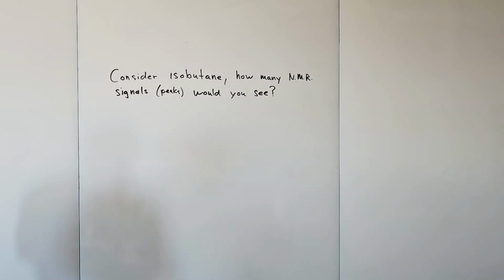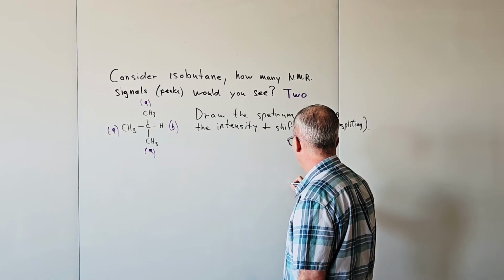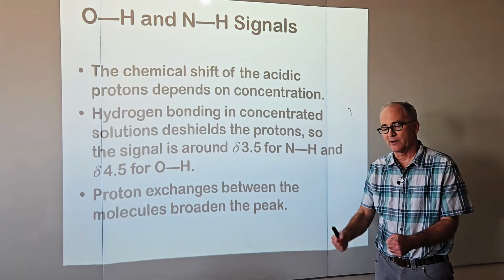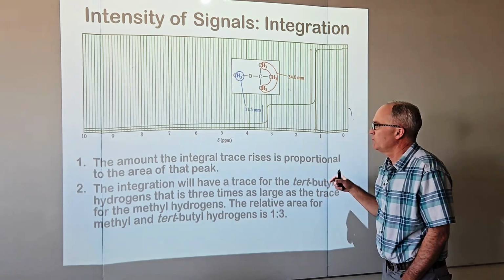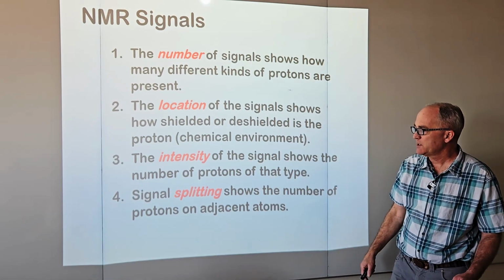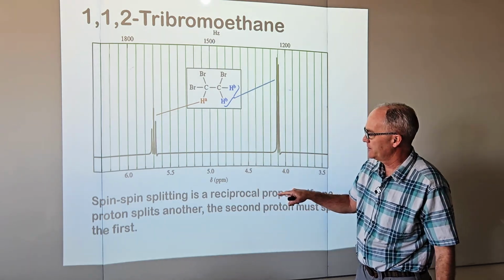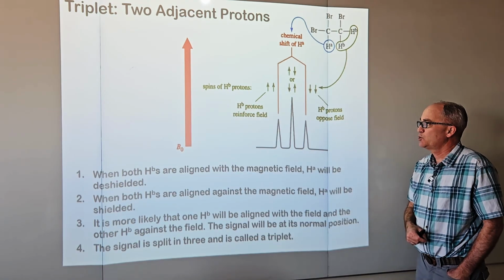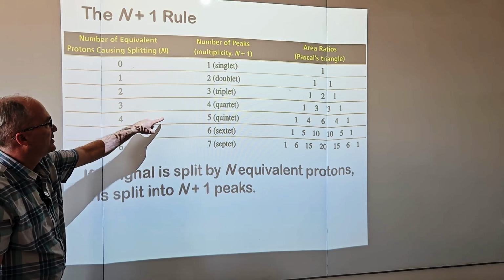N M R Spectroscopy Peak Splitting and The N+1 Rule | How to Determine Structure from Spectrum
In this video you will learn why the N.M.R. signal becomes split showing us the number of protons on adjacent atoms.